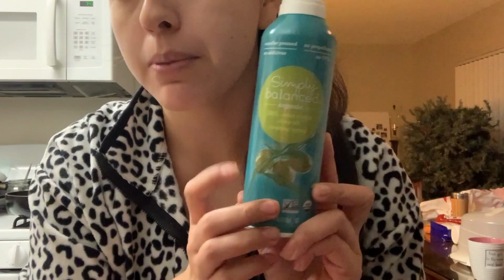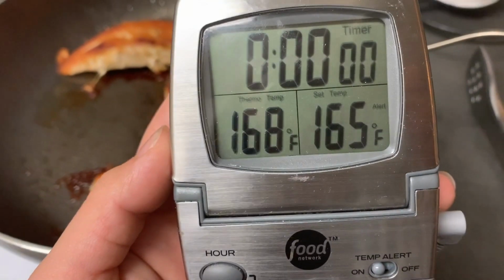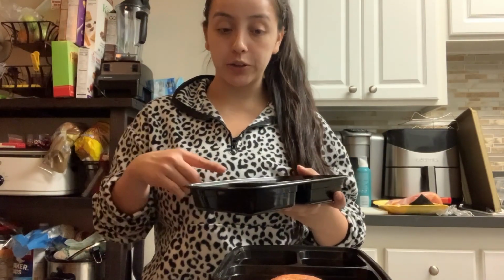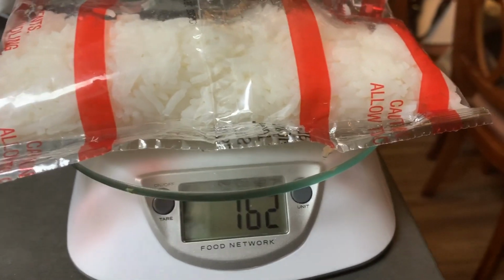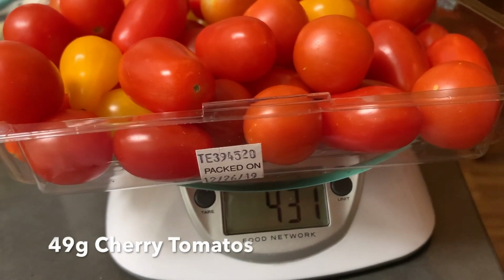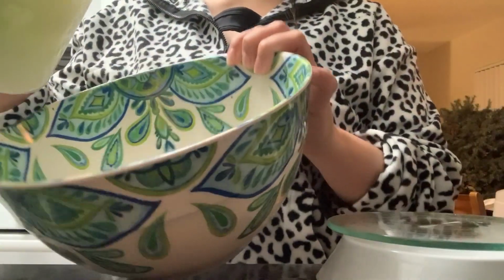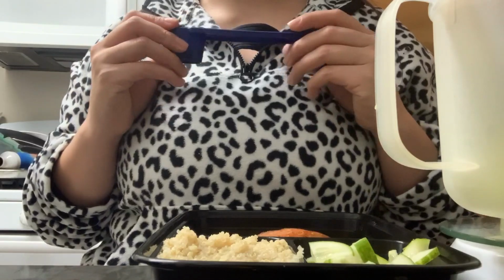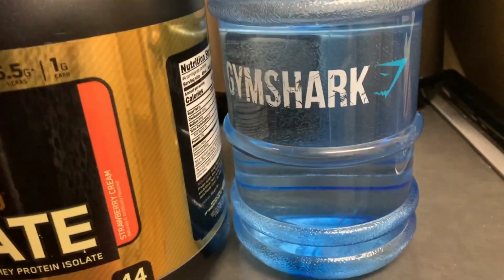How I Meal Prep + Week 3 Physique Update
Hello everyone welcome back! Here is my week 3 video. I show you how I meal prep all my food as well as how I measure it out. I really hope this is helpful. For my physique update I am feeling really good. My coach upped my cardio a bit and lowered some of my carbs for week 4! I will share the link for the meal preps. Let me know if you have any other questions.

meal preps: